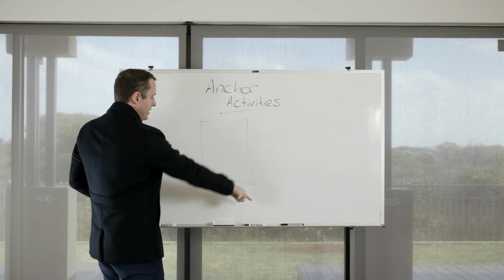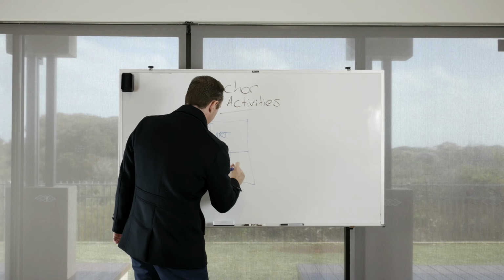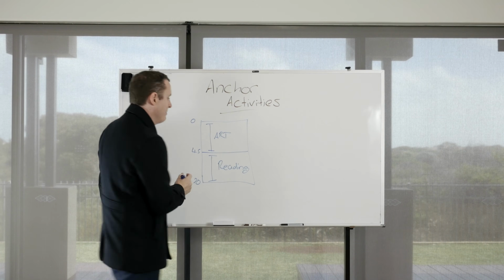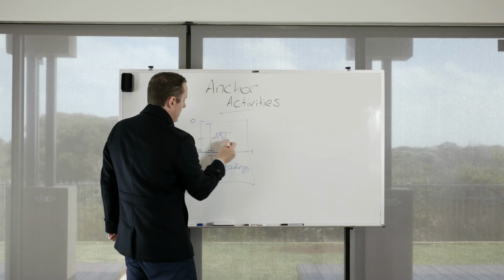Anchor activities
Also commonly known as ‘early finishers’, anchor activities maximise learning time and minimise down time by providing learning opportunities that are largely self-directed. Anchor activities are tasks that students complete when they have spare time (such as if they arrive to class early or finish a class activity before everyone else).